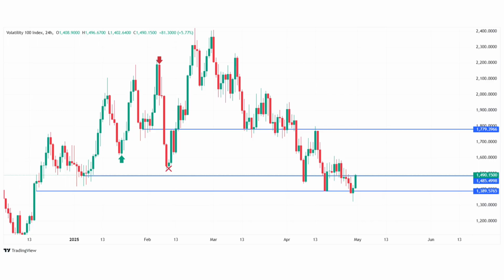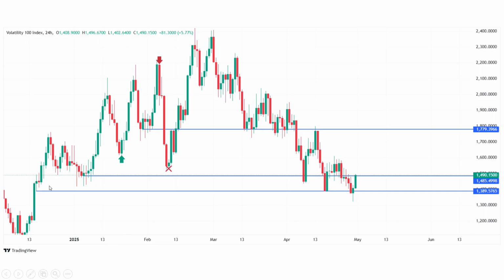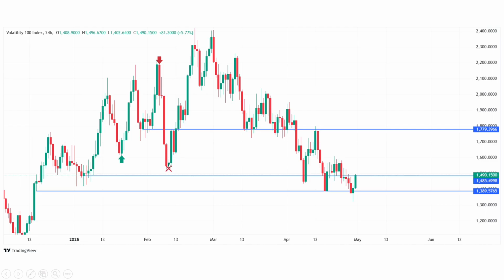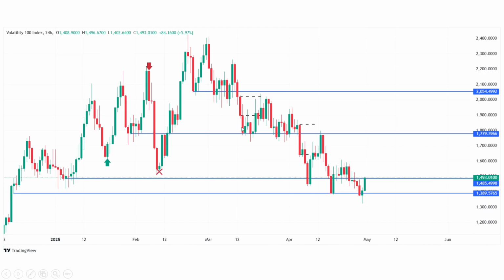Volatility Index 100 | How to Identify Tradable Fair Value Gaps | Volume1